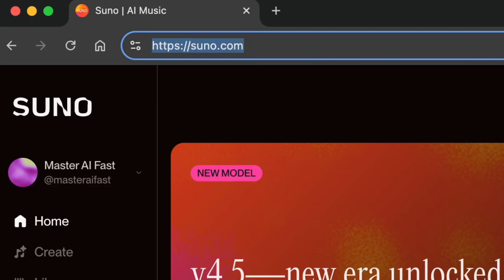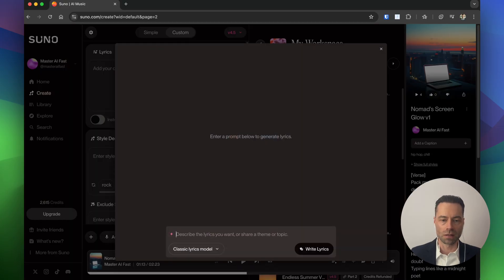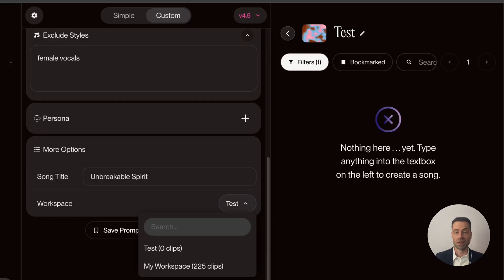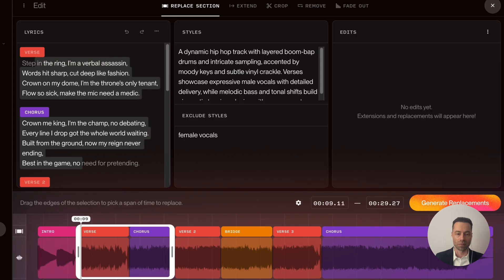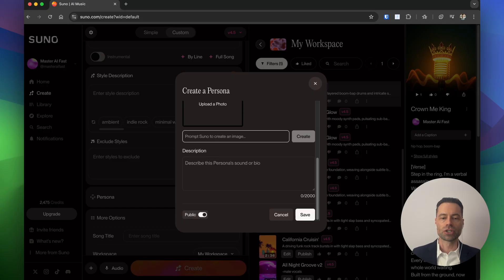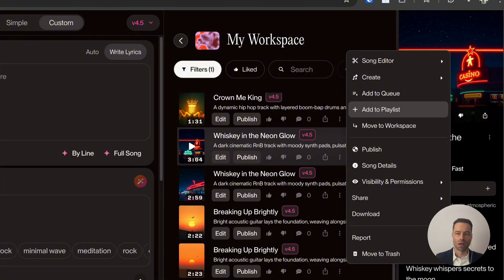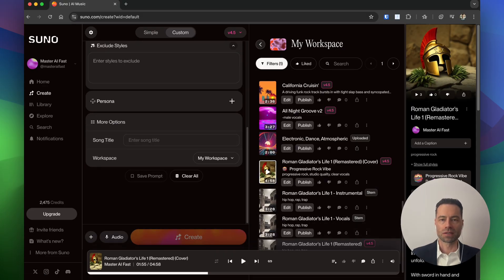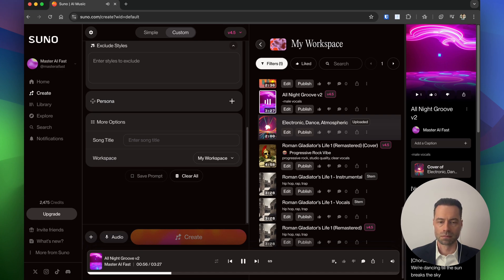Suno AI: Everything You Need to Know v4.5 (Ultimate Guide)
In "Suno 4.5: Everything You Need to Know (Ultimate Guide)” delve into the incredible capabilities of Suno AI 4.5 and how it can transform your approach to making music.

Whether you're a beginner or an experienced user, this video covers everything you need to know—from understanding what Suno AI is, to exploring its features, benefits, and real-world applications.

In this video, you will learn:
- How to get started and make the most out of this AI Song Generator
- Key features and tools provided by Suno AI
- Practical tips for leveraging Suno AI to create the best AI songs
- How to upload your own audio and create songs

00:00 Overview
00:41 How to Create a Simple Song with Suno
01:12 How to Create Instrumentals with Suno
02:42 How to Create Custom AI Songs with Suno
02:46 How to Create Lyrics with Suno
03:49 How to Use Suno Style Description
04:34 How to Use Suno Exclude Styles Feature
05:11 How to Create a Workspace in Suno
05:35 How to Save Prompts in Suno
07:17 How to Edit Song Names in Suno
07:44 How to Replace Section of a Song in Suno
09:03 How to Extend Song in Suno
09:27 How to Crop Songs in Suno
09:45 How to Remove a Section of a Song in Suno
10:00 How to Fade Out a Song in Suno
10:10 How to Create Persona in Suno
10:56 How to Remaster Songs in Suno
12:53 How to Download Song Stems in Suno
13:47 How to Combine Cover Songs and Persona in Suno
16:04 How to Upload Audio Files to Suno (Audio to Audio)